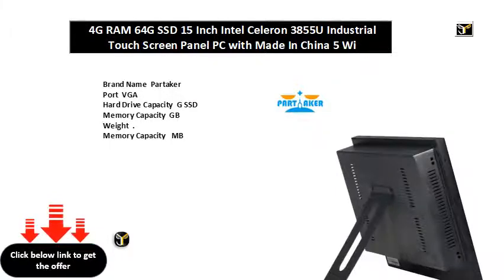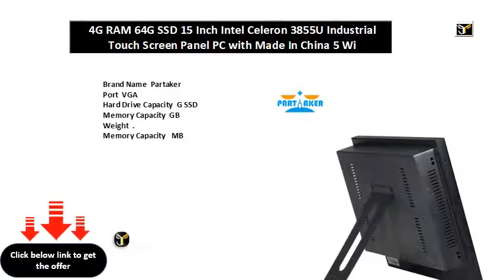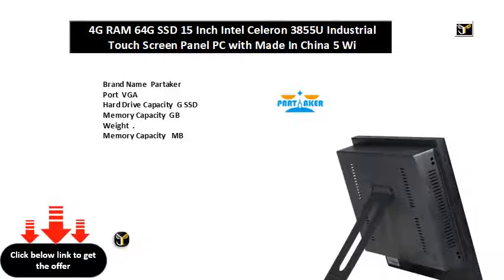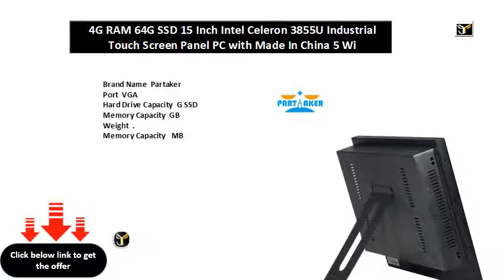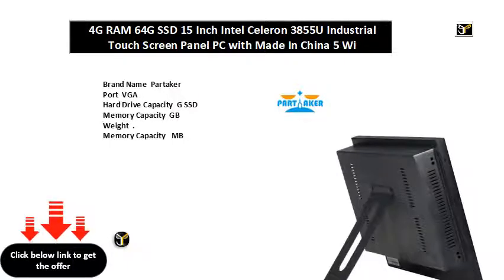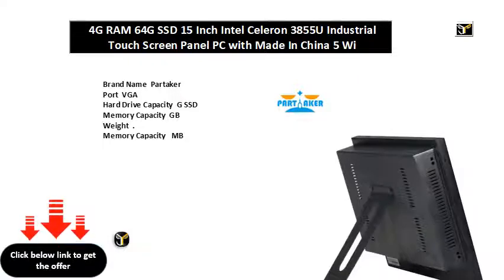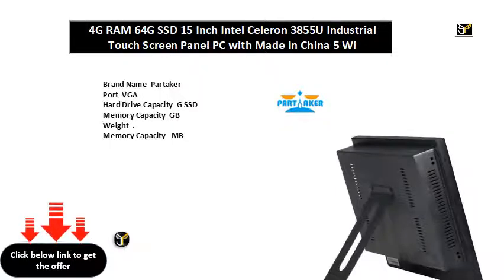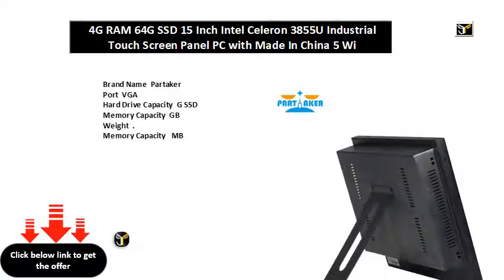4G RAM 64G SSD 15 Inch Intel Celeron 3855U Industrial Touch Screen Panel PC with Made In China 5 Wi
4G RAM 64G SSD 15 Inch Intel Celeron 3855U Industrial Touch Screen Panel PC with Made In China 5 Wi
Brand Name  Partaker
Port  VGA
Hard Drive Capacity  G SSD
Memory Capacity  GB
Weight  .
Memory Capacity   MB
Model Number  Z
Processor Model Number  u
Graphics Card Chipset  HD Graphics
Type  All-In-One
Display Size  \
Processor Series  Intel Celeron
Processor Main Frequency  .
Graphics Card Type  Integrated Card
Display Type  Touch Screen
Model Number  Elite Z
COLOR  BLACK
CPU  Intel Celeron Processor U
Operating System  Windows Or Linux
Physical Dimension  .*.*.(mm)
Resolution  *
Memory Capacity  Max G RAM
Products Status  Stock
Touch screen  Made-In-China  Wire Resistive Touch Screen